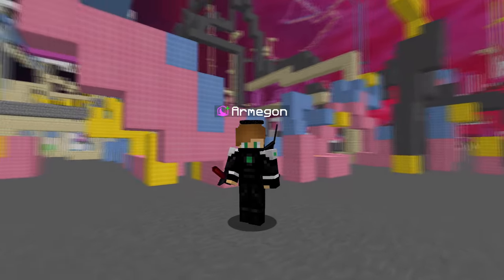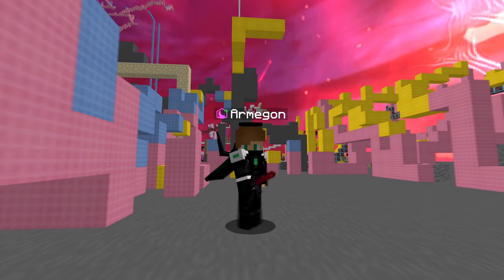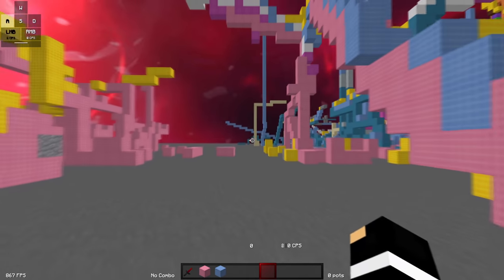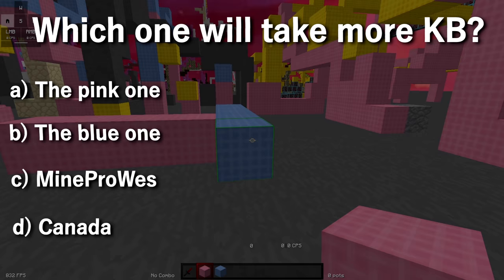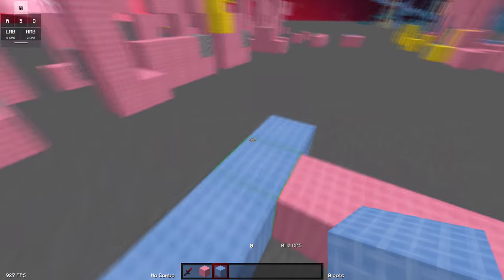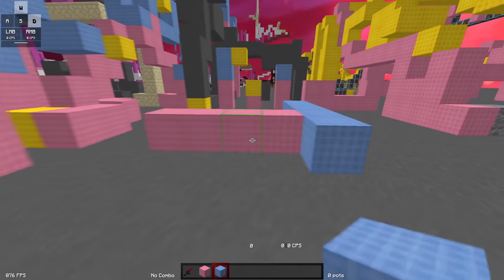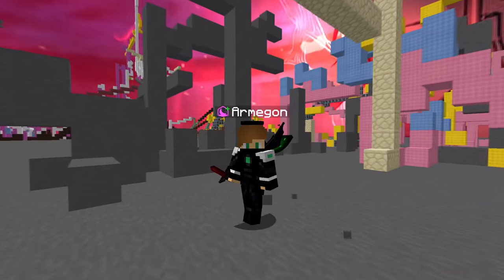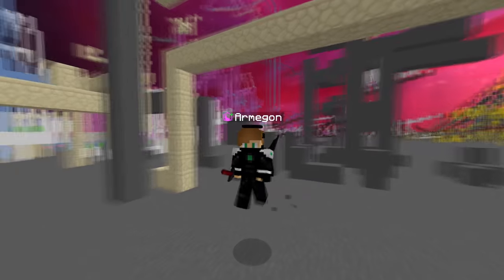The Most Effective Way To Start Combos & Deal Insane Knockback!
I'll be releasing my PvP techniques and secrets through a series of videos over the next few weeks.

IP: minemen.club

🔷 PC Specs:
💠 Ryzen 5 3600 Processor
💠 RTX 2070
💠 32GB Ram

🔷 Setup:
💠 Monitor: Acer Nitro 390Hz
💠 Mouse: Modded Logitech G Pro X Superlight
💠 Keyboard: Varmilo MA87 EC Mechanical Keyboard - Sea Melody Edition
💠 Mousepad: Artisan Hien XL xSoft, Artisan Zero XL Soft
💠 Autoclicker: My hands lol

🔷 Minecraft Keybinds:
💠 Left & Right Mouse Buttons swapped

♦️1: 1
♦️2: 2
♦️3: 3
♦️4: 4
♦️5: 5
♦️6: E
♦️7: F
♦️8: tab
♦️9: Q
♦️Sprint: Backspace
♦️Sneak: shift
♦️Inventory: R
♦️List Players: C
♦️Zoom: V
♦️Drop Item: B
♦️Freelook: 6
♦️Toggle Bhop: Alt + F4

💠 Q: Pack?

♦️ A: Singapore

♦️ A: 18

♦️ A: Jitterclick

💠 Q: Will you play with me?

♦️ A: Because